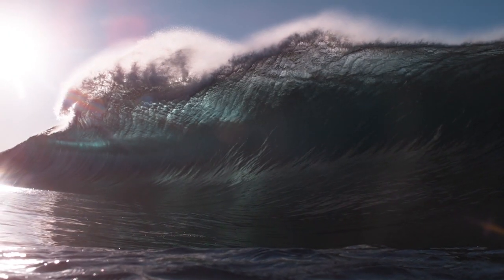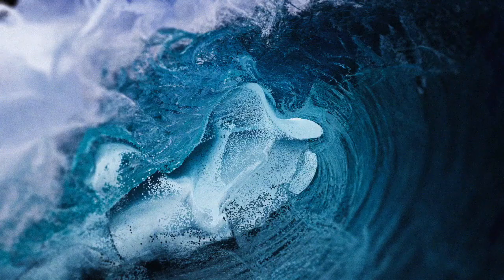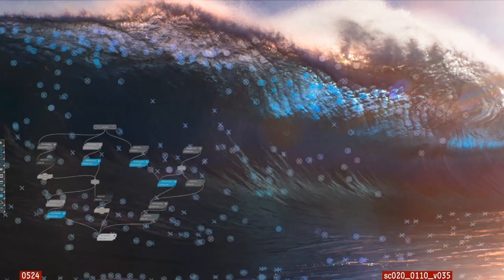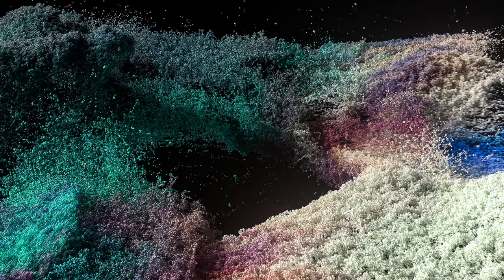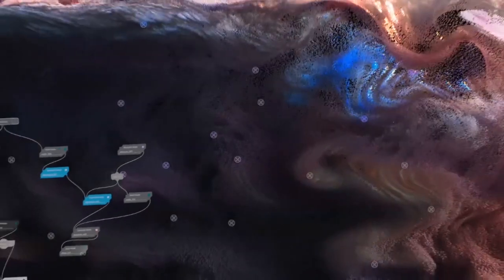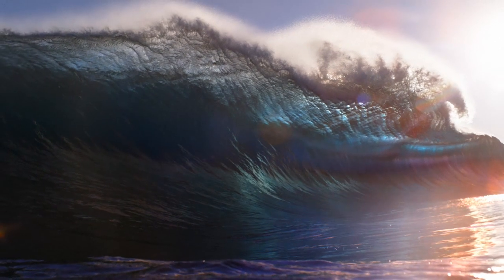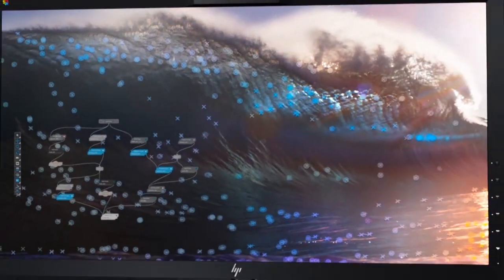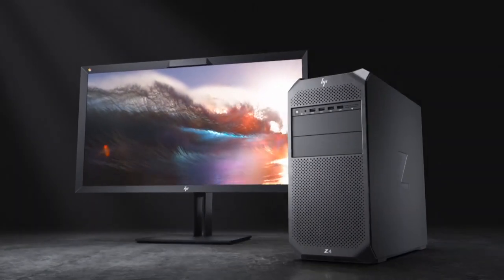Behind the Scenes with Framestore: Harness AI | Z by HP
To create our Power Your Breakthrough campaign, Framestore took on one of nature’s strongest forces, the ocean, using the energy of a wave to represent the power of raw creativity.

Join Framestore Director, Anthony Gibbs, to discover how the ever evolving technology of AI seamlessly pairs with the high-compute power of Z by HP to open up endless new possibilities.

About Z by HP:
Inspired by the work of technical and creative professionals. Designed and built to improve the way you create. This is ZbyHP.